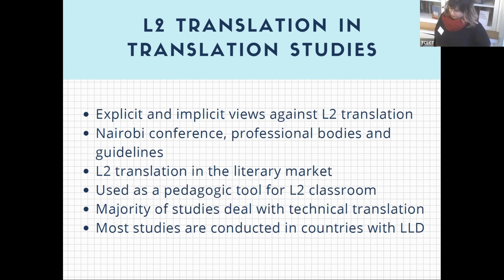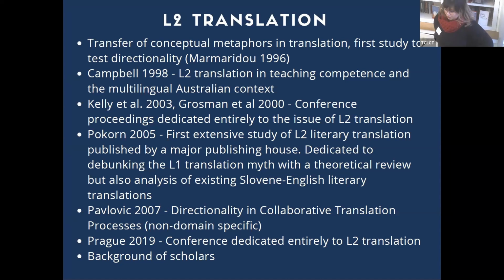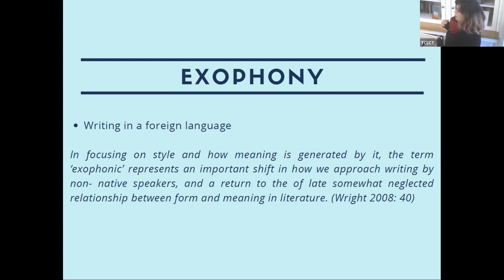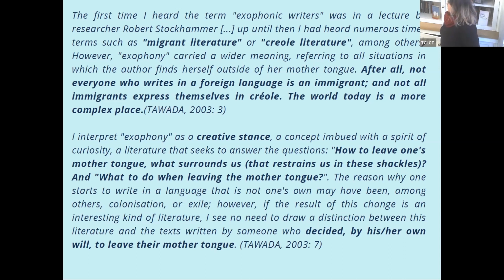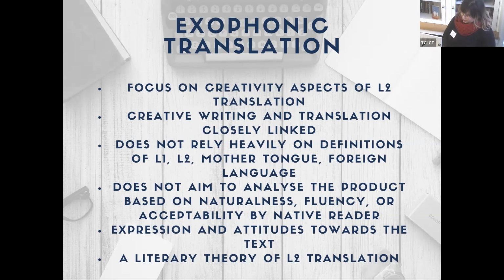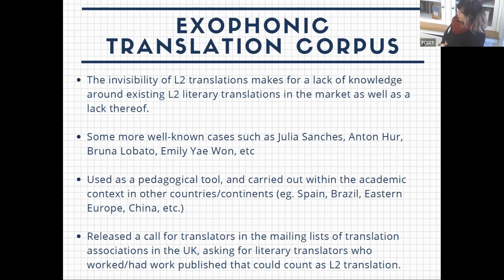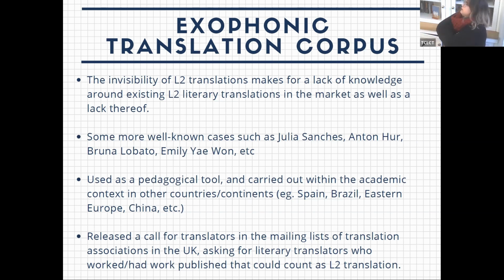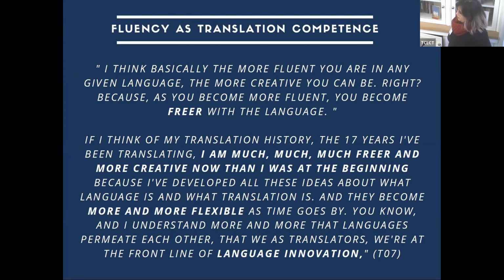Fluency and Creativity in L2: a closer look at exophonic literary translators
Lúcia Collischonn (PhD Student in Translation Studies at the University of Warwick)

The issue of directionality, that is, whether a translation is carried out into a first or second language, is often invisible in translation studies, and even more so in literary translation studies. However, often when such an issue is broached, there is a degree of expectation regarding the directionality, where the L1 direction is preferred. The term exophony, which is a recent one dealing with writers who adopt a new literary language (Wright, 2008) is brought to light here: my aim is to see how it works when used in the context of literary L2 translators. Because the term centers on expression and creativity and not on the conflict between mono and multilingualism, and a hierarchy of languages, thus not abiding by linguistic straitjackets, it offers an opportunity to study the work of L2 literary translators.  This paper is a byproduct of my current doctoral work, in which I interview exophonic literary translators on several topics surrounding language, translation, directionality and creativity. With this in mind, I propose in this paper to present an analysis of the answers to the question surrounding the topic of creativity and fluency in a second language, and where we can find ties to exophony. Therefore, I will offer a closer look at a work in process which is inherently interdisciplinary, as it unites interviews with translators, debates around terminology, politics of language, translation and world literature and sociology of translation, with the aim to better comprehend the process of L2 translation.